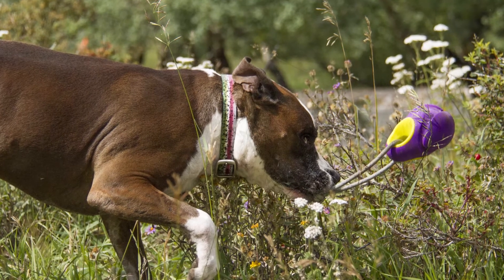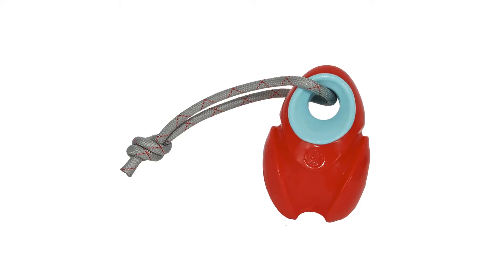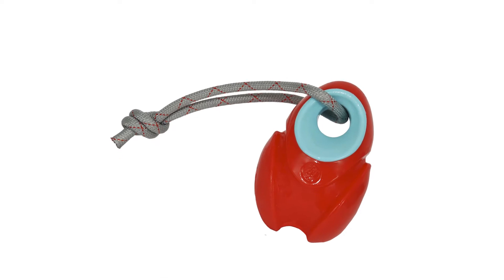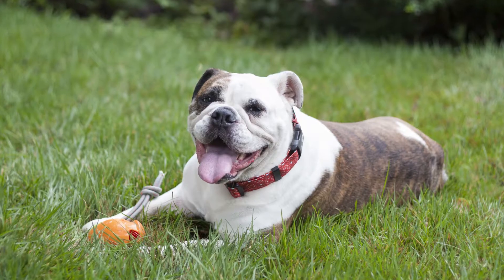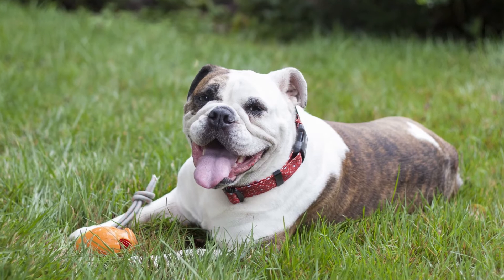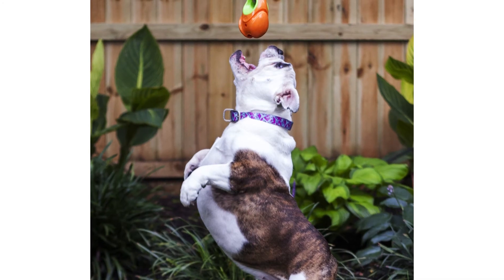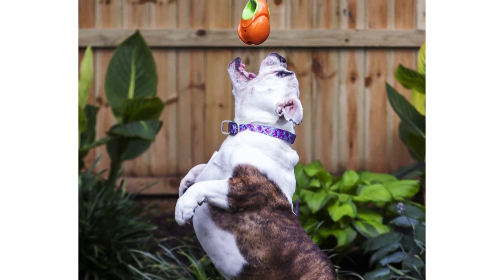Gripple Dog Toy from Dublin Dog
The Gripple is an interactive dog toy designed for ultimate gripping and ripping. The toy never bounces the same way twice and it floats.